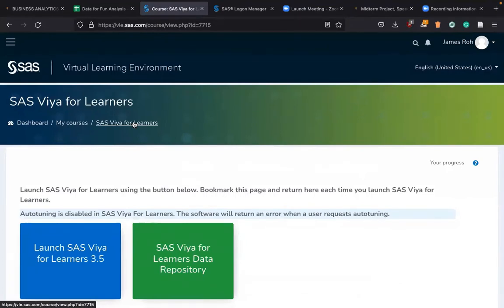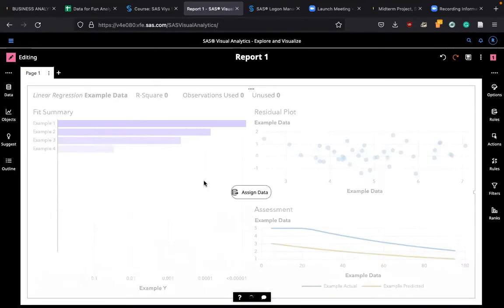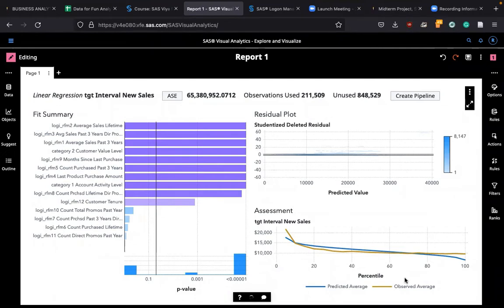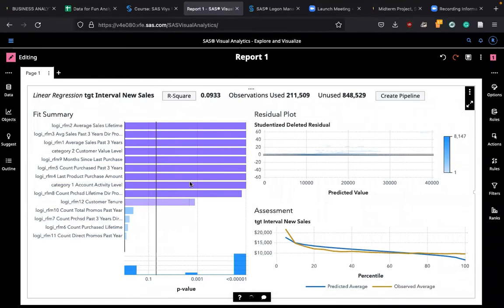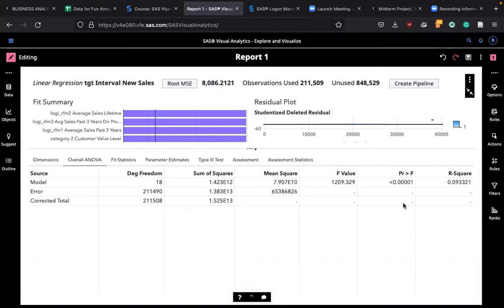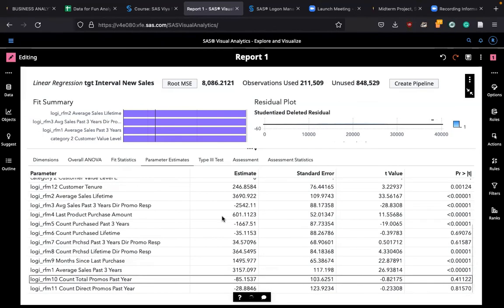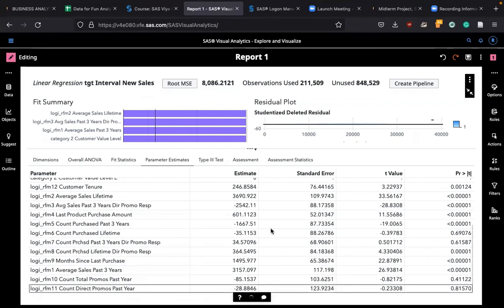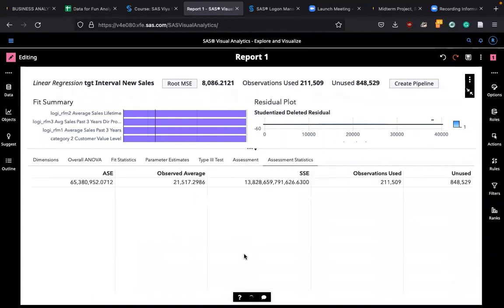SAS Viya How to run and interpret Linear Regression on SAS Viya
VS_Bank Data